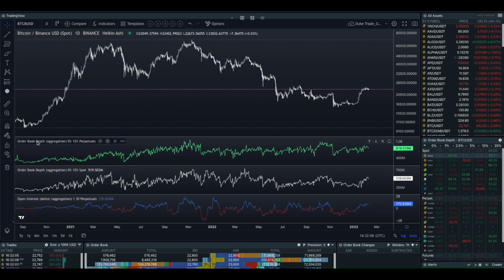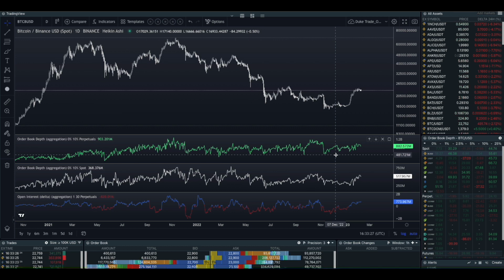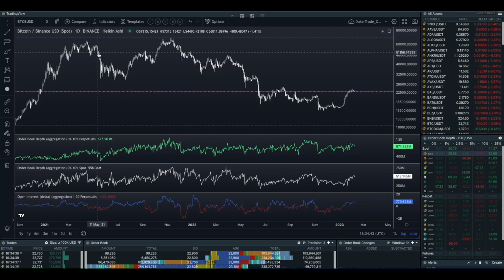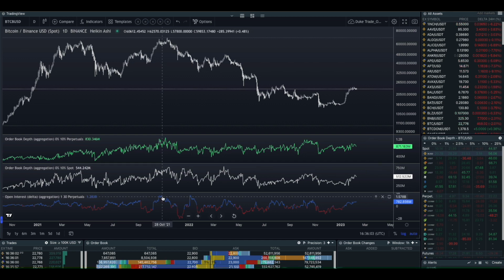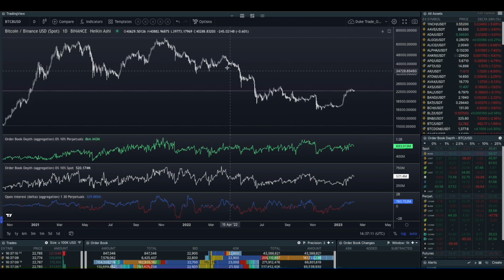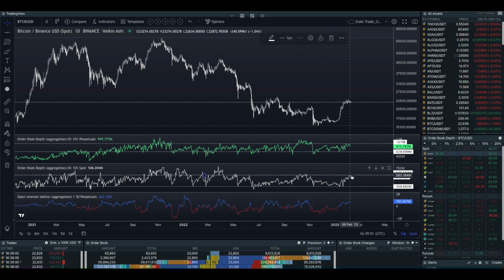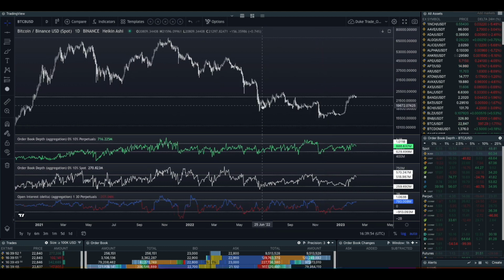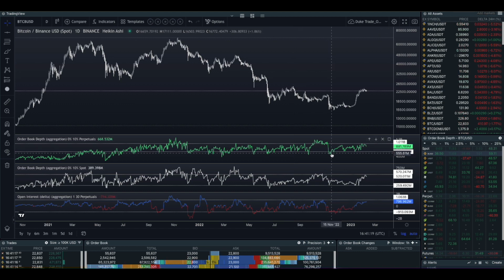Swing Trading At its Best, The Ultimate Crypto Market Edge. TRDR.IO Liquidity King.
higher time frame Liquidity template for market positioning with TRDR console.
Swing Trading at its best. The Ultimate Crypto Market Edge.

TRDR Academy Course.
• Fully online in depth market analysis & trading tutorial, how I utilise the TRDR.IO console.
• 1h 24min demo video with subtitles.
• Access to private discord for any further 1on1 help.

🟠 WHOP
The Trade Pit: Daily & Weekly trading updates live, Trade set ups, alerts, education, planning, mindset.
Got Edge? Mastermind: Full mentorship, 1on1 education. Intention? Attention to detail, expectation of outcome.
Got Edge ? Free access.

Don’t miss out on this essential crypto market analysis that could shape your next trade! Whether you're trading spot bitcoin, derivatives, or altcoins, understanding these key price levels can help you navigate the crypto market with confidence.

Let’s make smarter trades and take advantage of the next big move in the market!